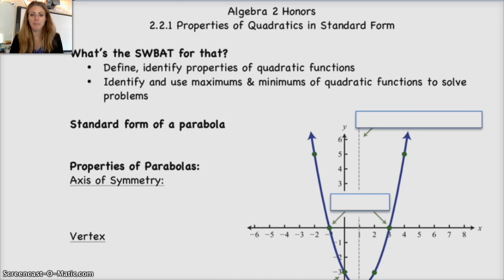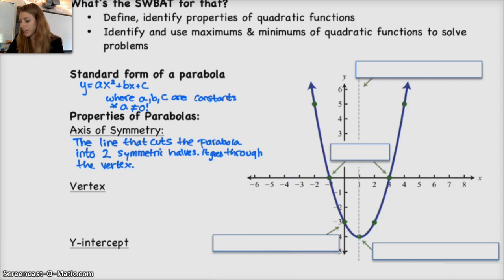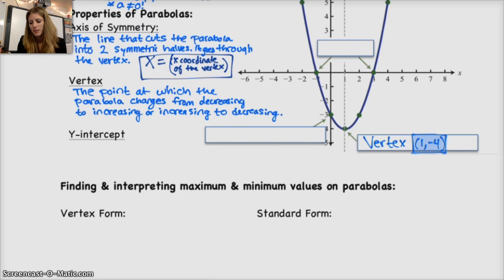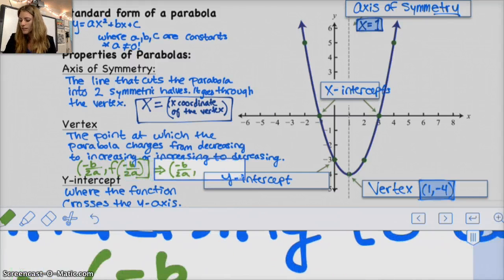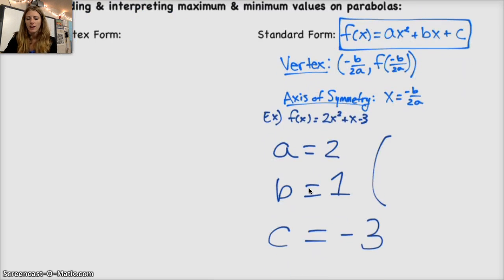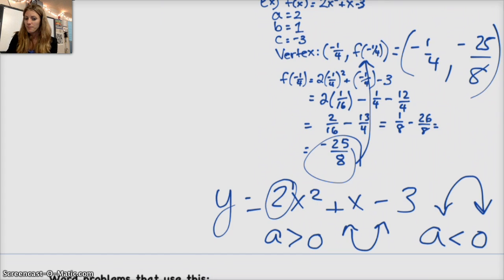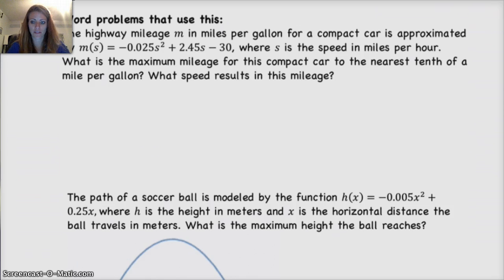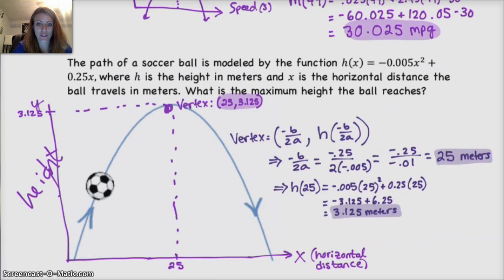HMH2S 2.2.1 Properties of Quadratics in Standard Form